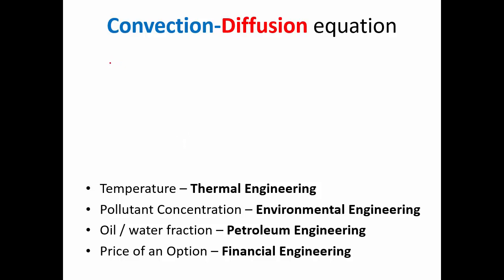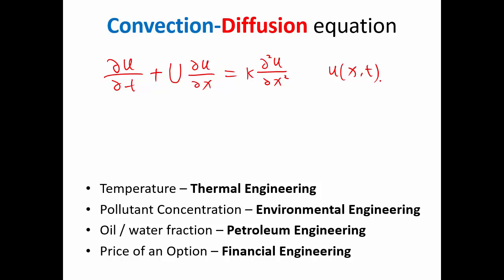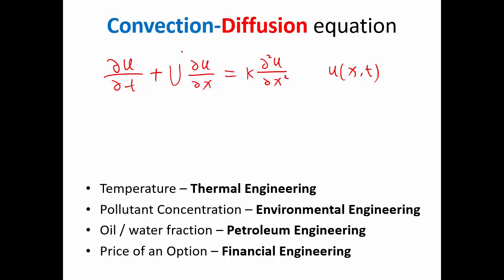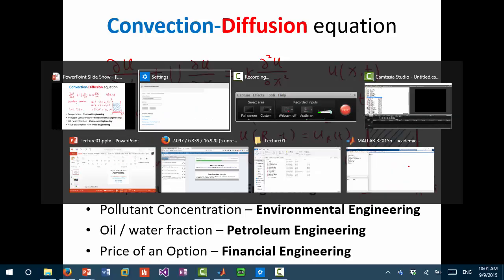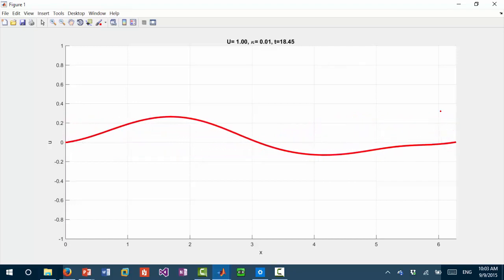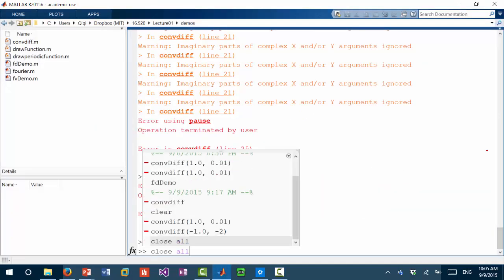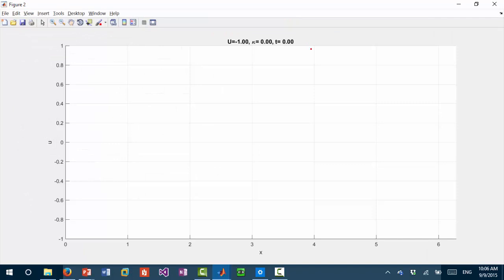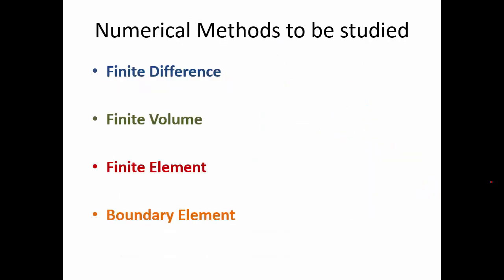MIT Numerical Methods for Partial Differential Equations Lecture 1: Convection Diffusion Equation